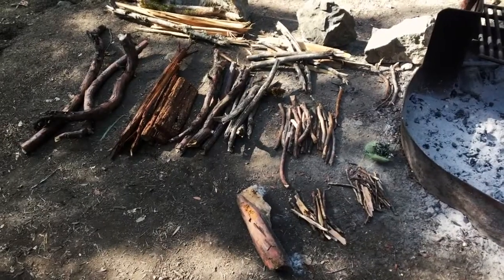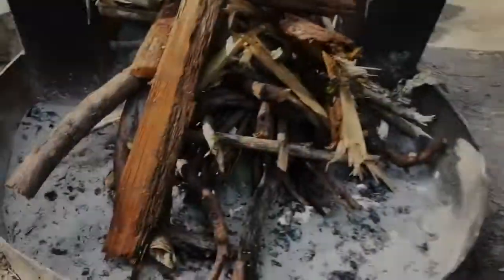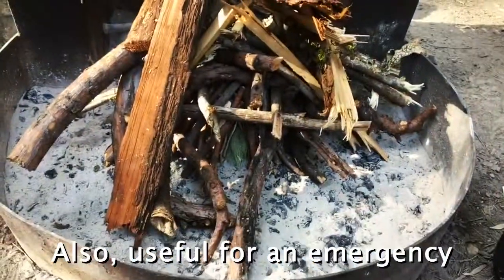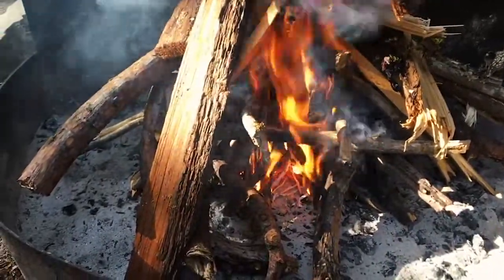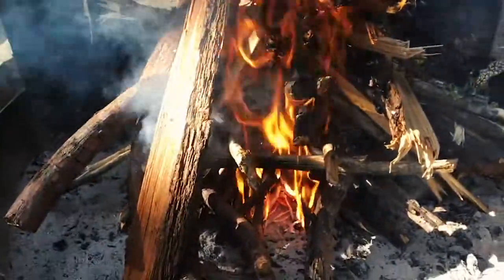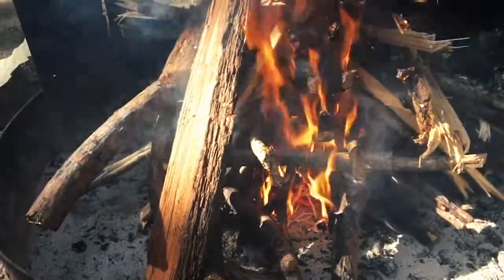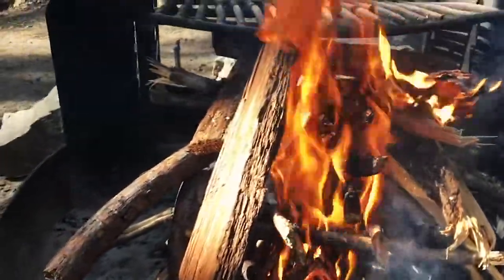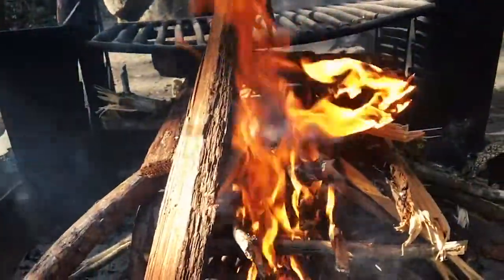Larger Fire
How to build a Larger Fire with One attempt at Lighting.
Useful in an emergency if you need to tend to a wounded person, Boil Water and Provide Heat, in a shorter amount of time.

Please Take Standard Fire Precautions, an emergency is no excuse to Start a forest fire!